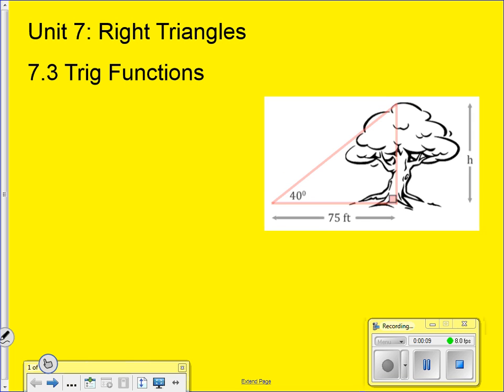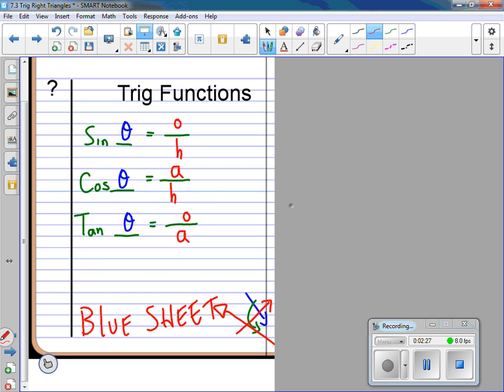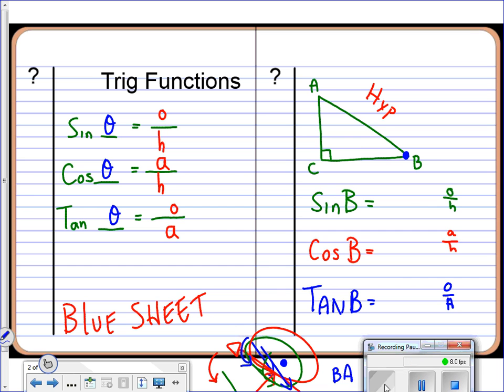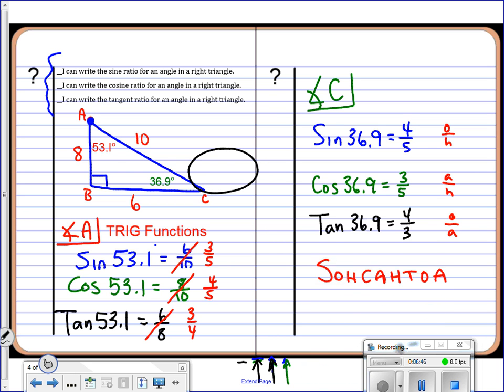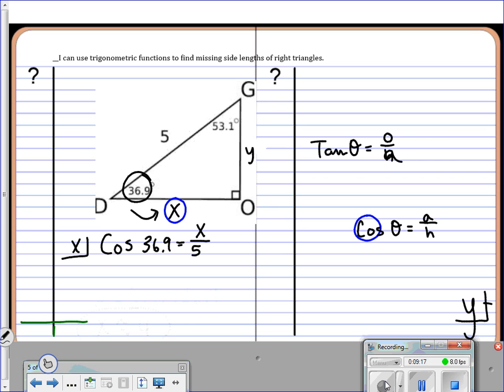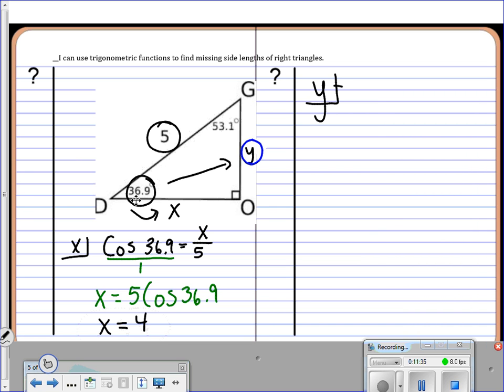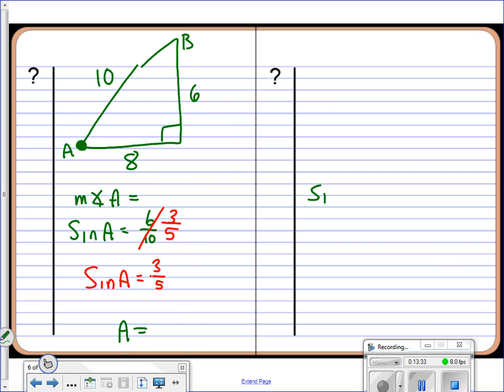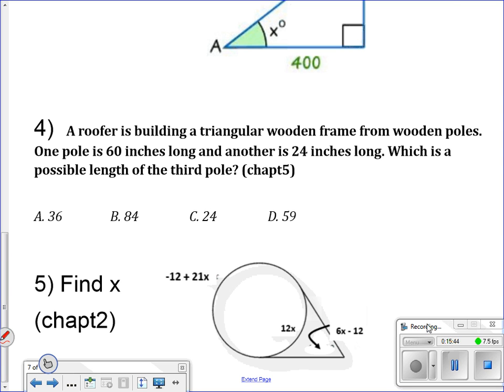7.3 Trig Functions